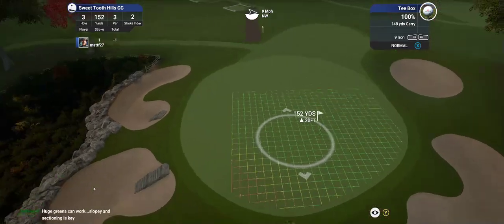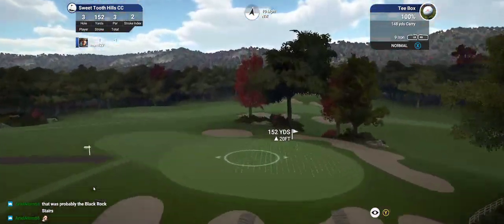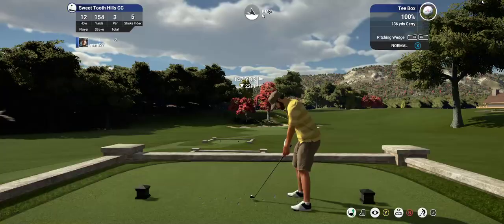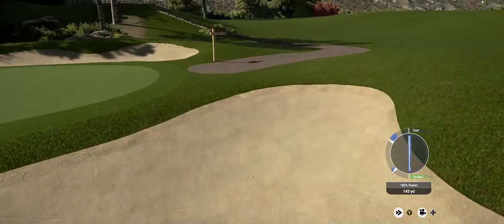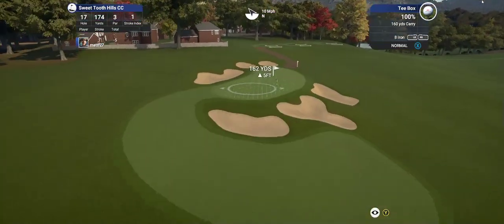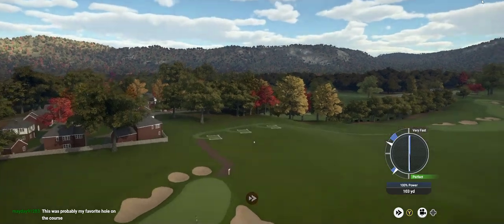TGCT Rookie Playthrough - Sweet Tooth Hills CC